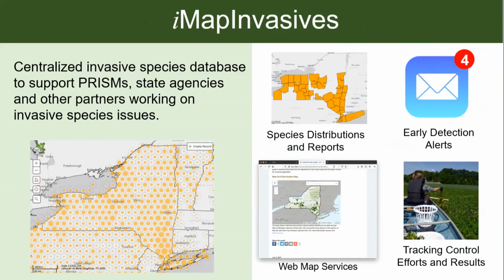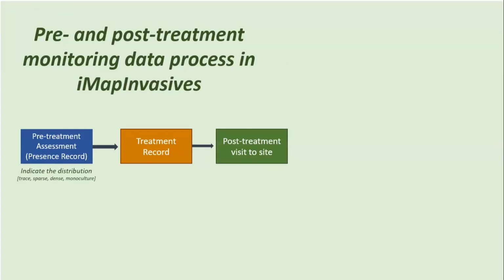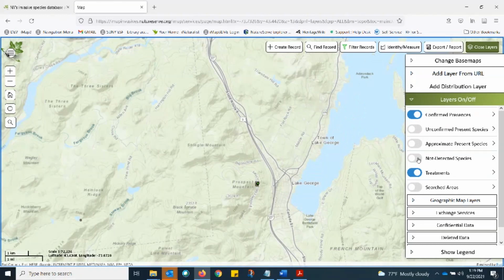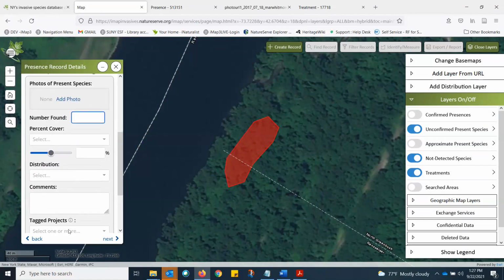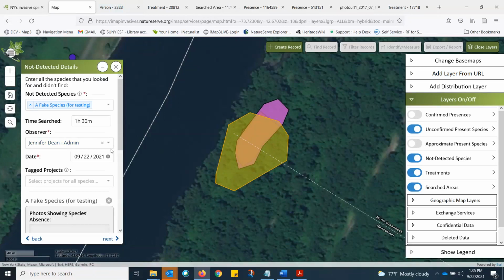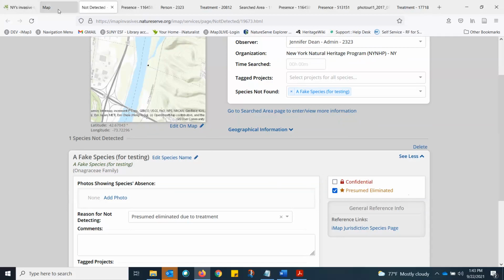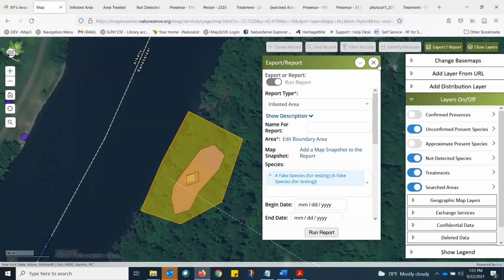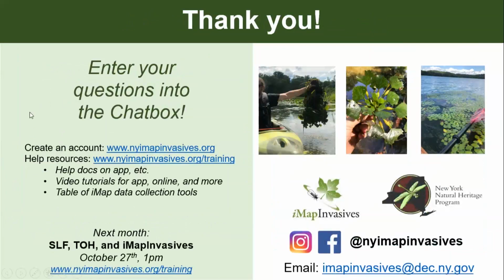Documenting infestations before and after treatment in iMapinvasives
This webinar discusses how you can record data that will allow for assessing change over time and treatment effectiveness across the state using iMapInvasives. This includes infestation characteristics that can be compared before and after treatment (i.e. distribution, percent cover), special fields for surveys occurring at sites that were previously treated, and how to document the presence of a biocontrol agent on an invasive species.